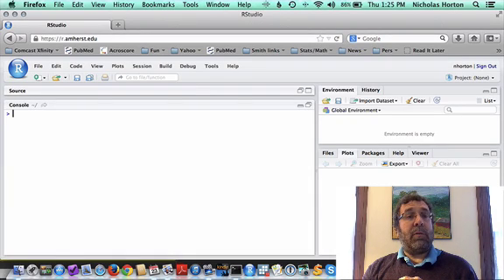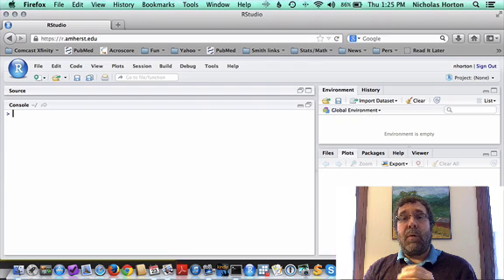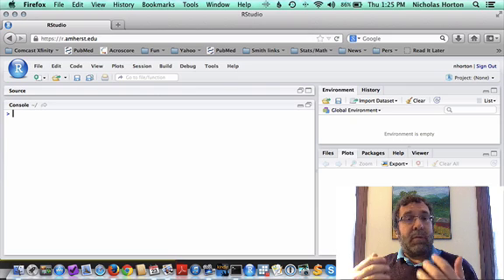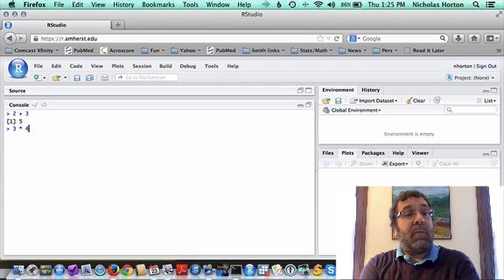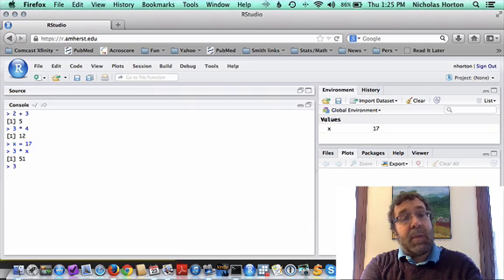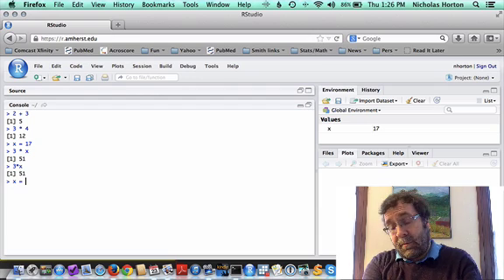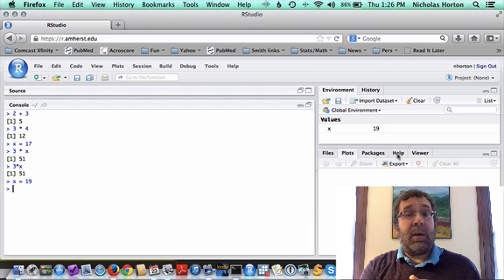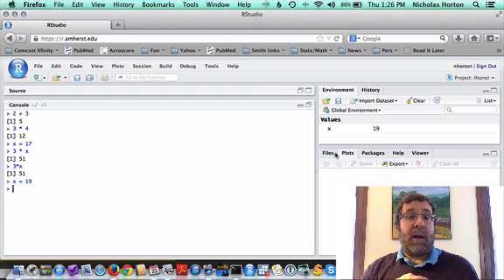Getting Started with RStudio at Amherst: First Steps in R